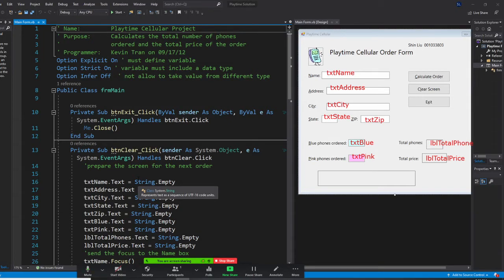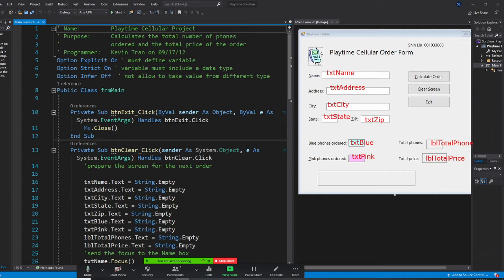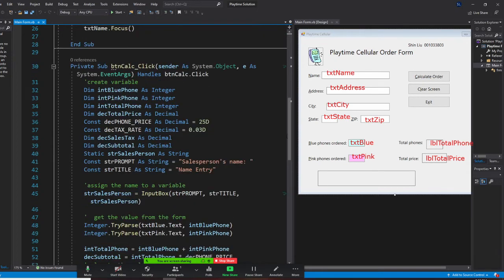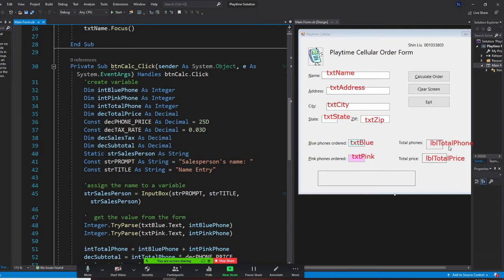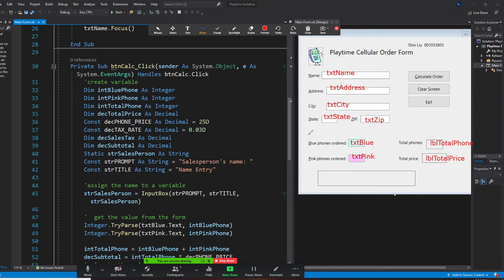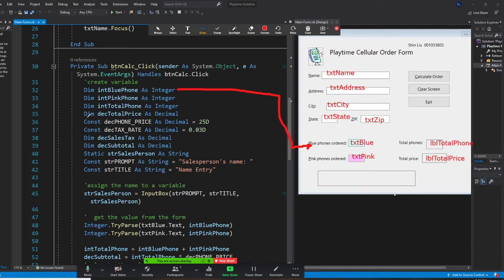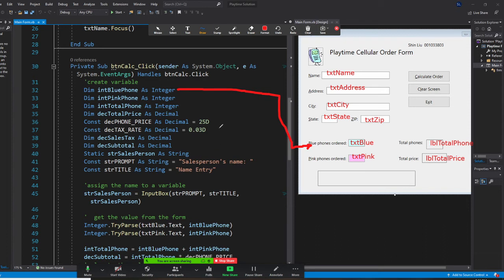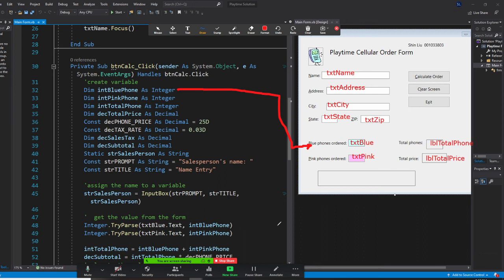Visual Basic , use variable with play time solution project